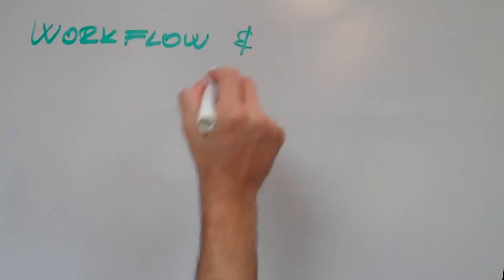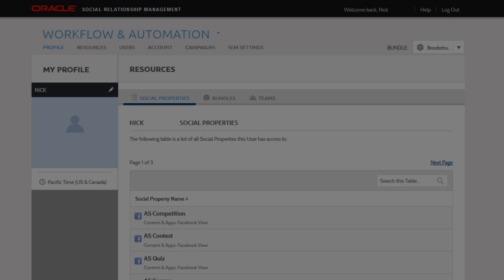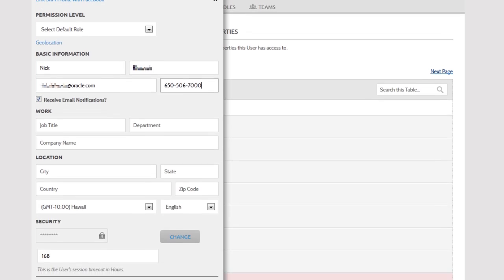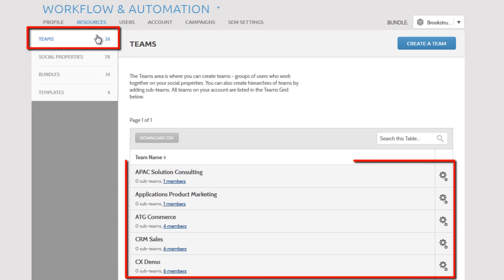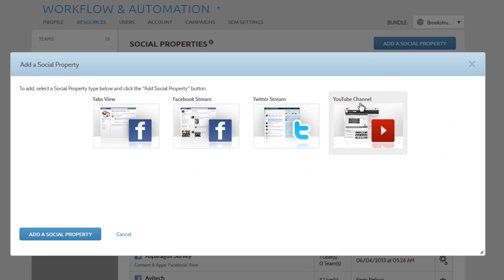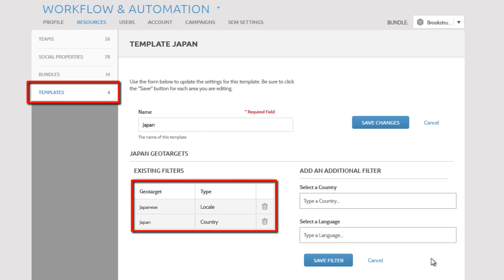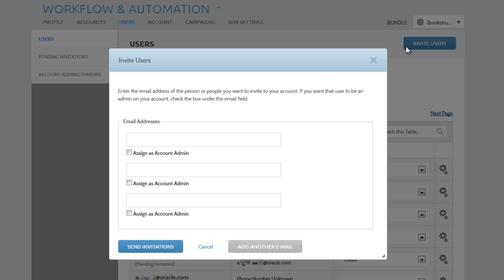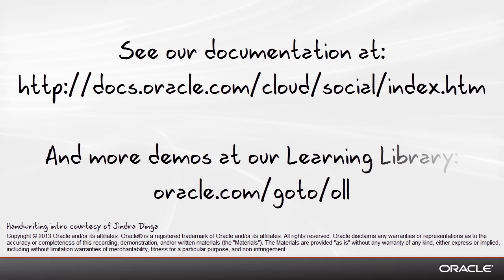Oracle Social Relationship Management - Workflow & Automation Basic User Setup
The Oracle Social Workflow & Automation tool allows brands to manage and administer social streams, including flagging, routing, admin permissions, bundling and collaboration.  This video shows you how to setup and administer multiple social channels and set up internal teams and automation for more efficient workflow and social management.  for full documentation, and the Oracle Learning Library more on the Oracle Social Workflow & Automation tool.